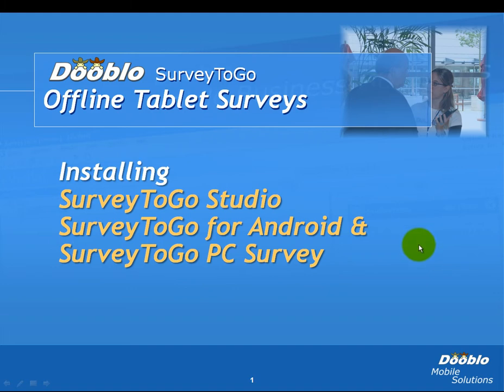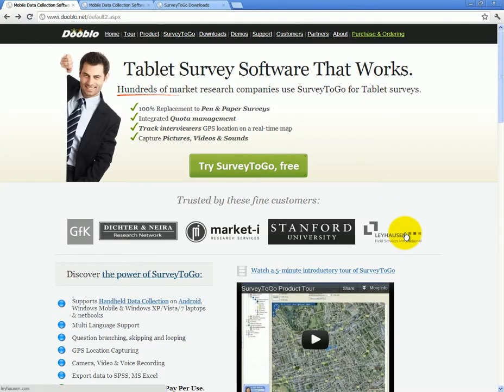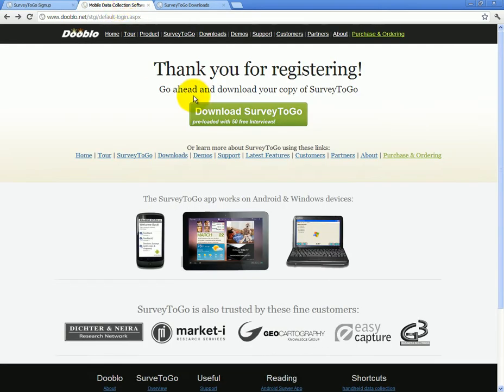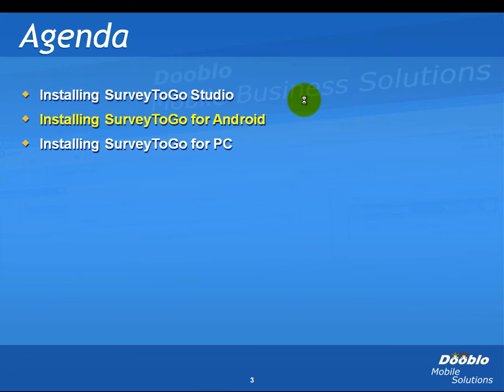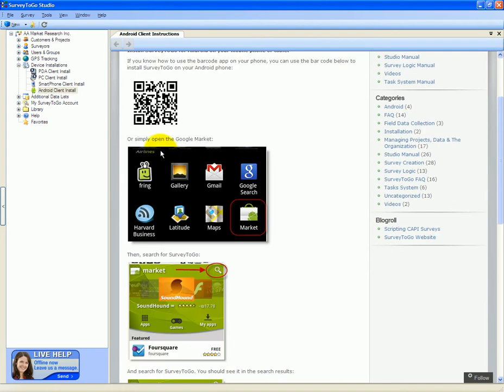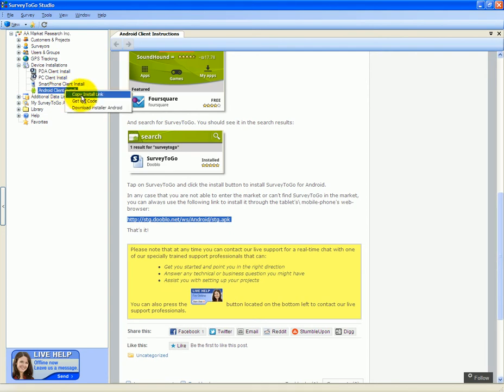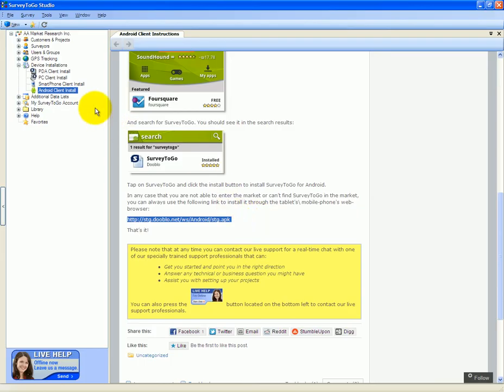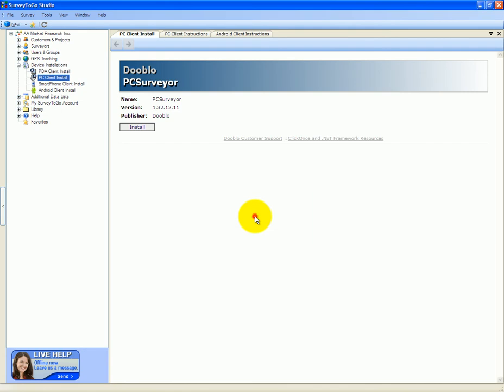SurveyToGo Getting Started 01 - Installing SurveyToGo Studio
Need to install SurveyToGo Studio / Android / PC component? this video is for you!